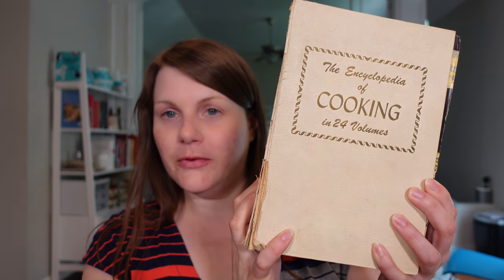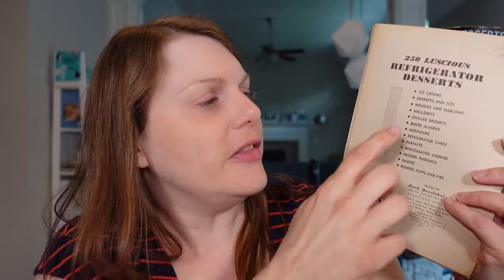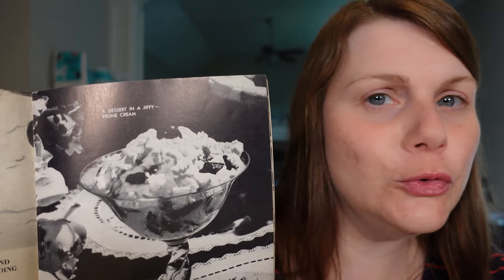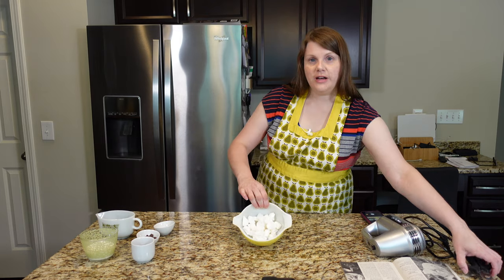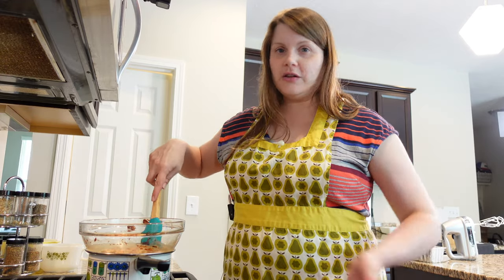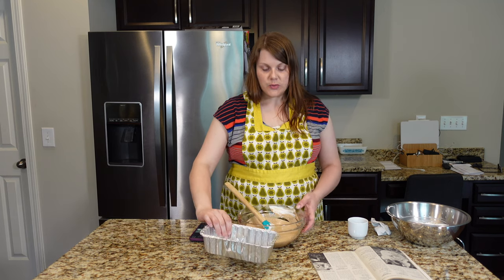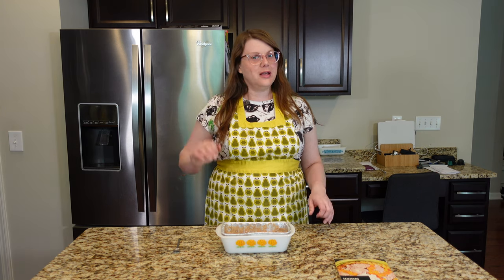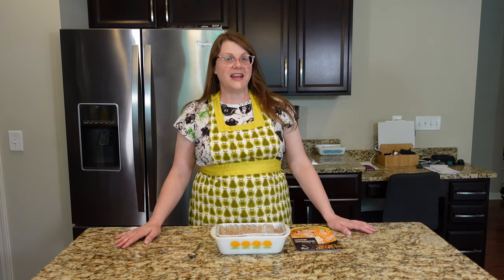MOCHA MARLOW! Vintage Cookbook Review and Recipes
If you love vintage desserts, this video is for you! Today I'm reviewing 250 Luscious Refrigerator Desserts. This booklet was published in 1951 and was part of The Encyclopedia of Cooking in 24 Volumes from the Culinary Arts Institute. I'm also preparing one of the many refrigerator desserts in this book - Mocha Marlow.

MOCHA MARLOW

1 ounce semisweet chocolate
16 marshmallows, quartered
1 cup strong coffee
1/8 tsp salt
1 cup heavy cream, whipped
1/3 cup crushed nuts (optional)

Melt chocolate over double boiler. Add quartered marshmallows, coffee, and salt. Heat, folding over and over until marshmallows are half melted. Remove from heat and continue folding until mixture is smooth and spongy. Cool. Add whipped cream and nuts. Pour into tray and freeze until firm, stirring once when half frozen. Serves 6.

I'm cooking through history and you're invited! Follow along with me as I prepare a recipe from one of my many vintage cookbooks. Will the results be delicious, or disastrous? There's only one way to find out. Thanks for checking out my midcentury cooking video and joining me in my vintage cooking corner.

Some of my favorite kitchen tools:
OXO Good Grips Mini Angled Measuring Cup
Wilton Angled Spatula, 9 inch
Victorinox Fibrox Pro Chef's Knife, 5-Inch
GIR: Get It Right Premium Silicone Spatula
Lodge 12" Cast Iron Skillet: Lodge 12" Cast Iron Skillet